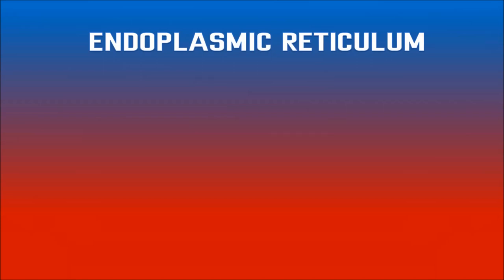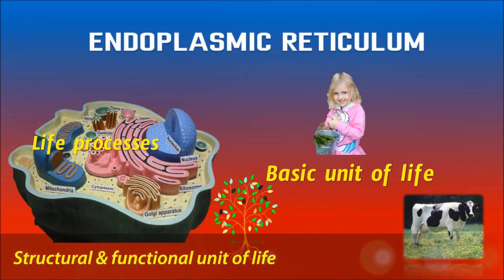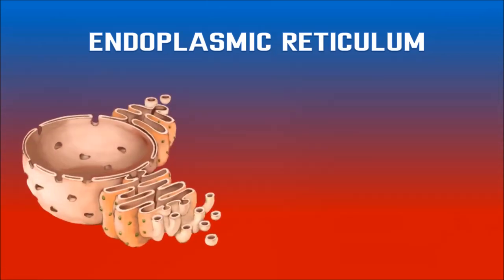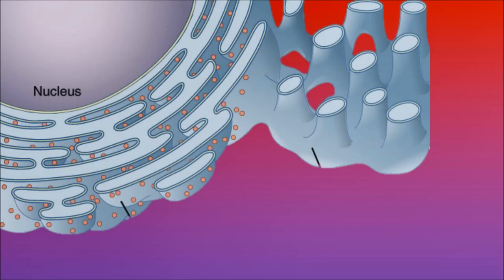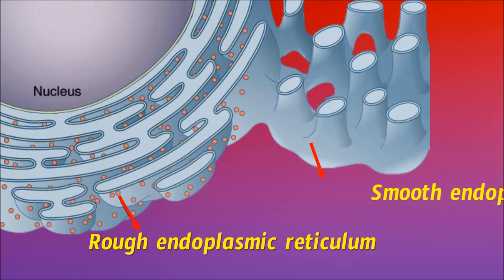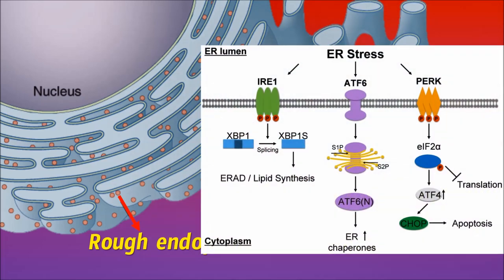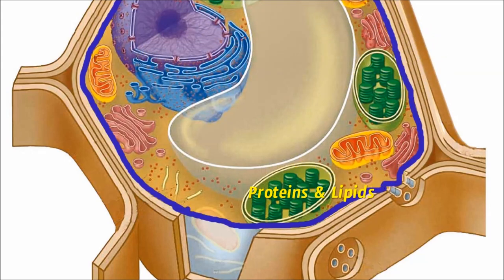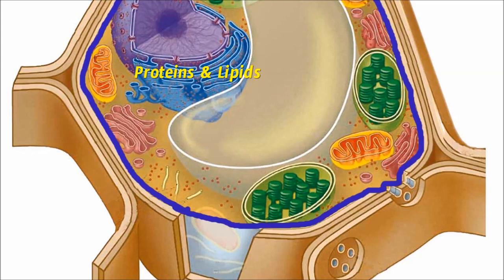ENDOPLASMIC RETICULUM - STRUCTURE AND FUNCTION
This video explains the structure and functions of ER